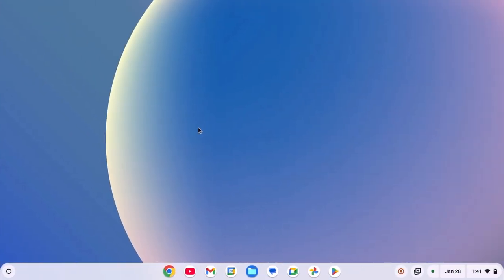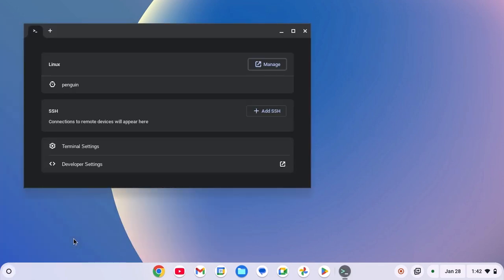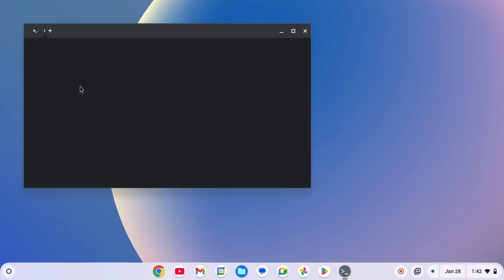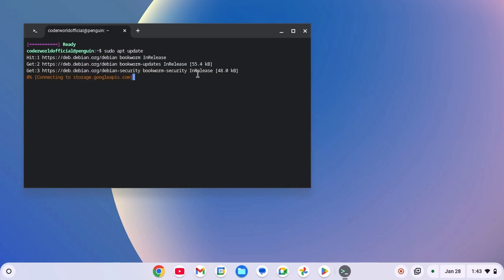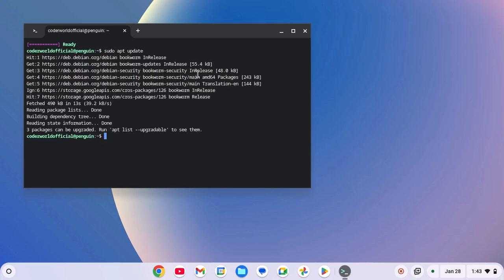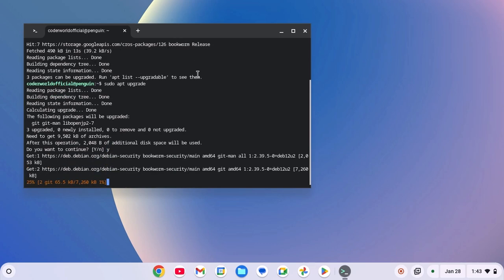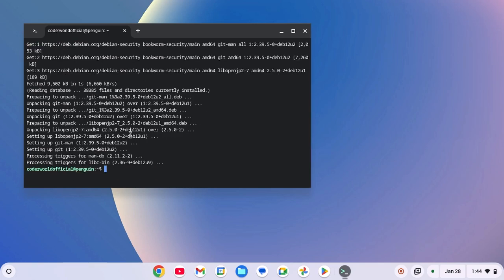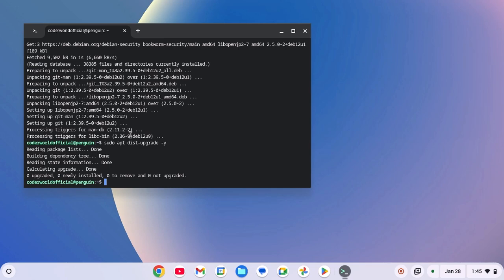How to Update Linux Distro on Chromebook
In this video, we are going to learn how to update the Linux distro on a Chromebook. If you have set up a Linux development environment on your Chromebook, it is important to know how to update and upgrade the Linux distro.

Terminal Commands:
sudo apt dist-upgrade -y